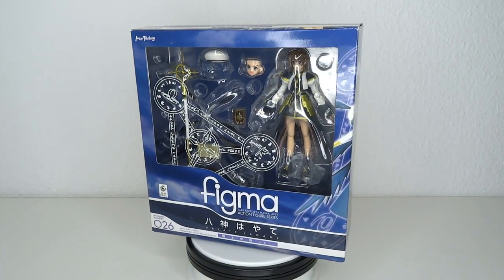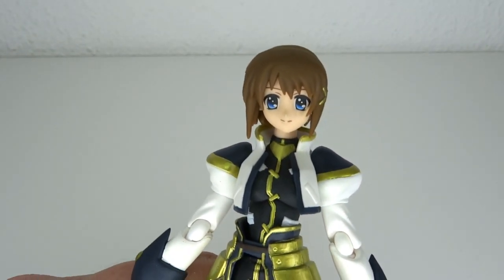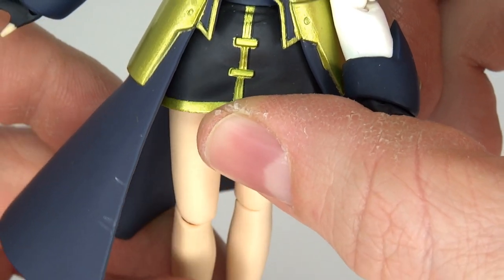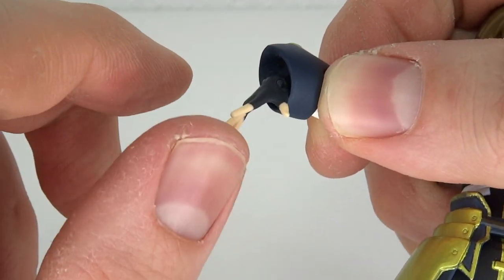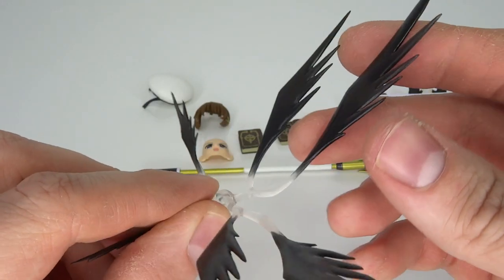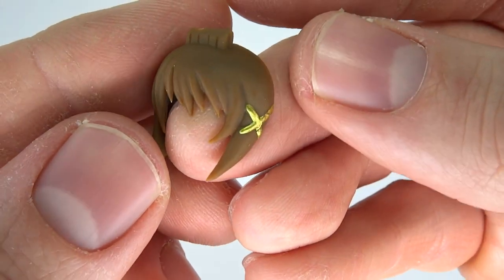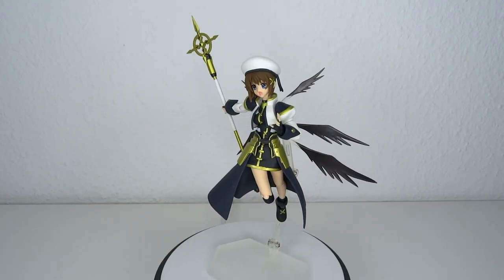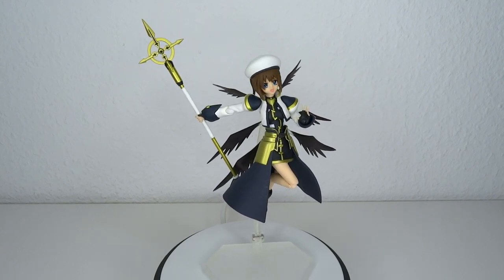Figma - Magical Girl Lyrical Nanoha The MOVIE 2nd A's - Hayate Yagami Review